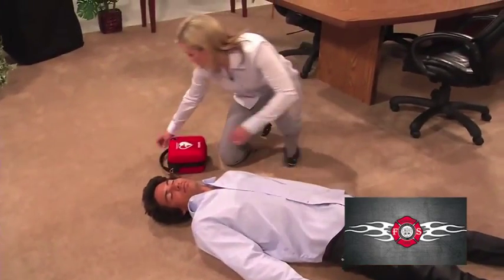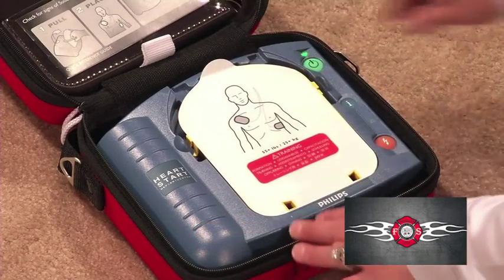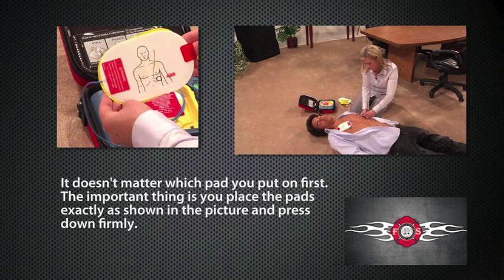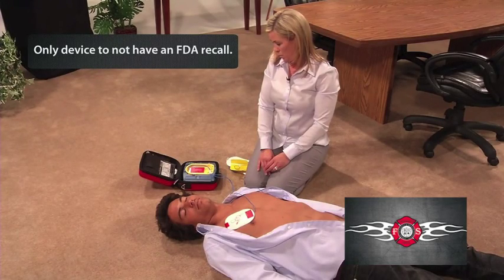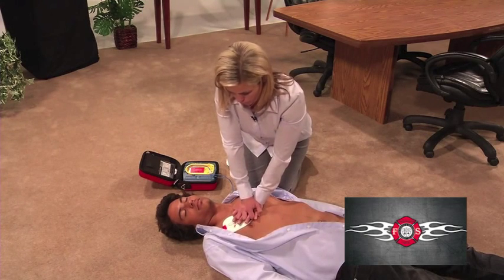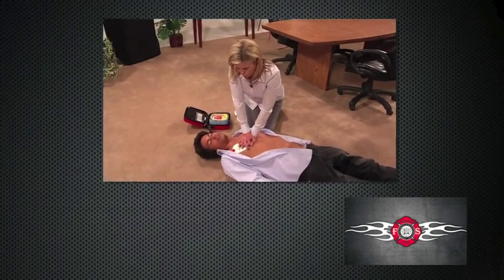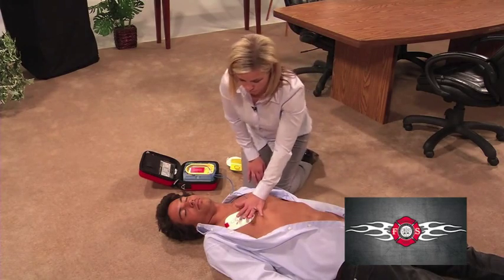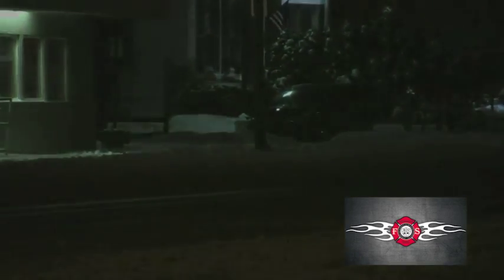Philips Heartstart AED Training